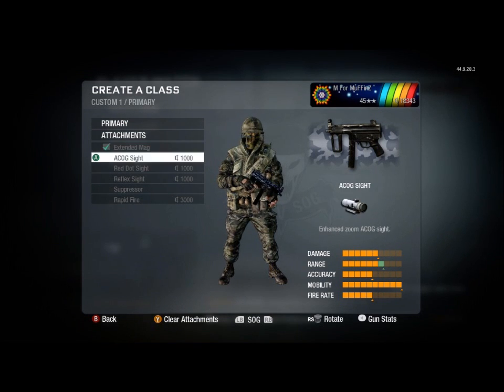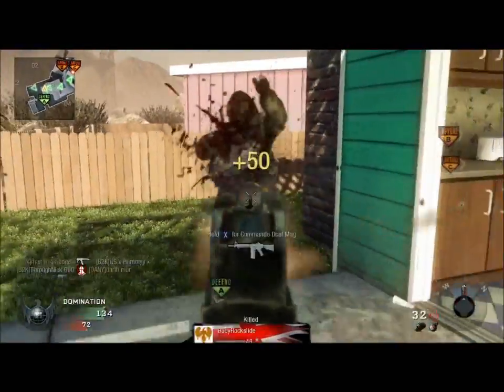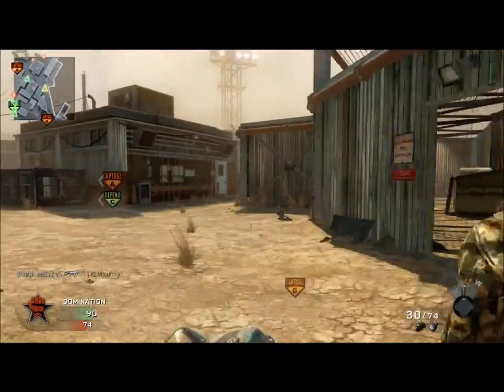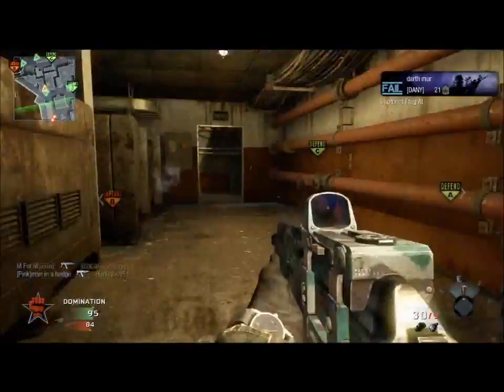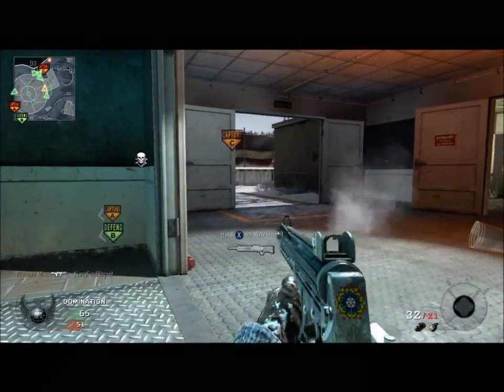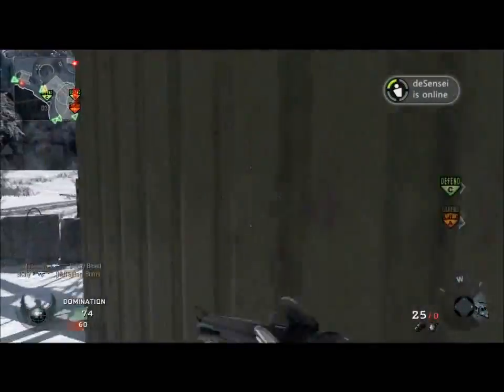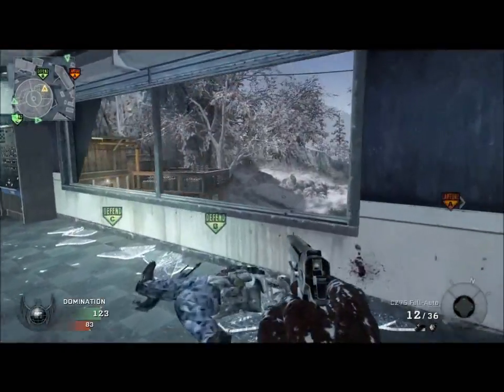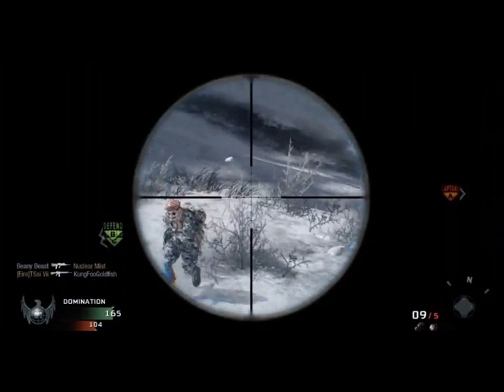Call Of Duty Black Ops Gun Guide Episode 1 Smg's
a guide to the best smg's in call of duty black ops, attatchments, perks and how to use them well